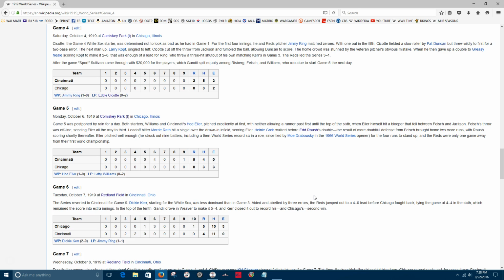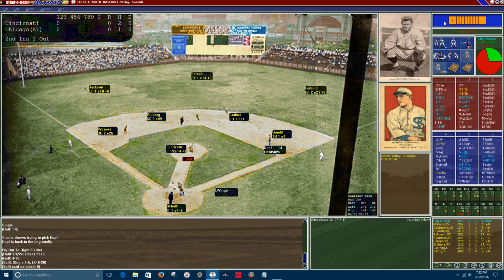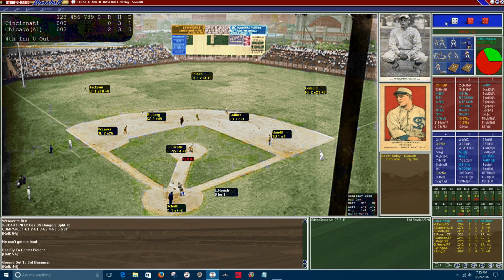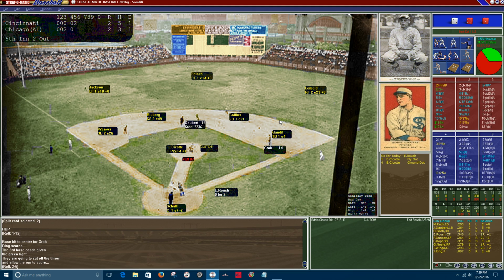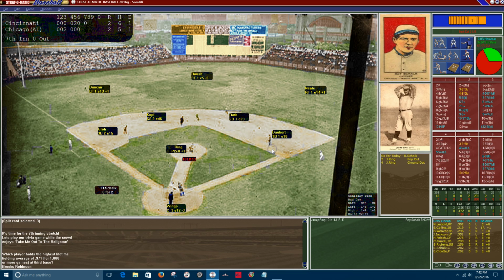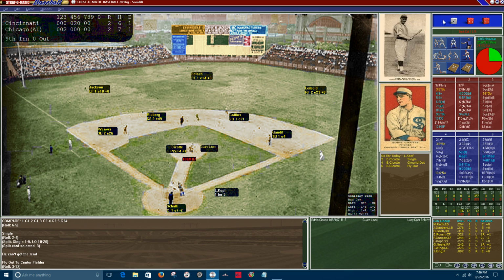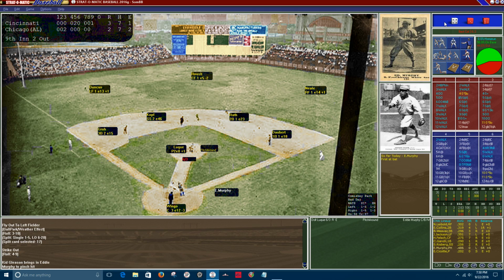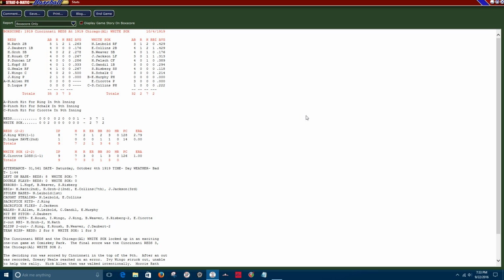SOM Replay: 1919 World Series Game 4. CIN @ CHW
Welcome to Game 4 of the 1919 World Series.  The Reds @ the White Sox at Comiskey Park.  How will this game turn out?  You need to watch and see.